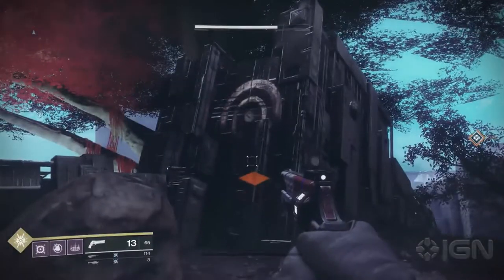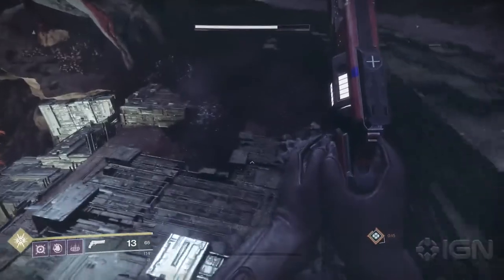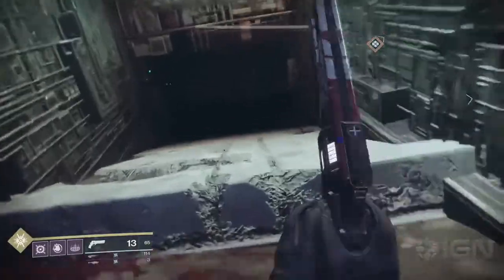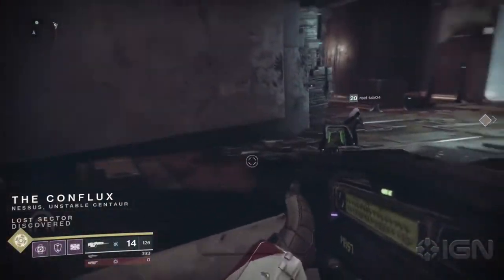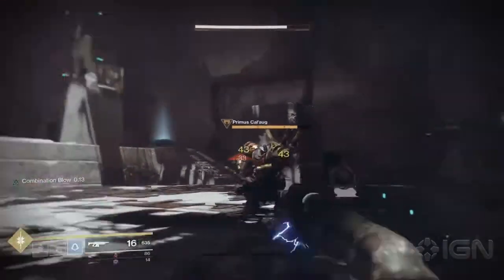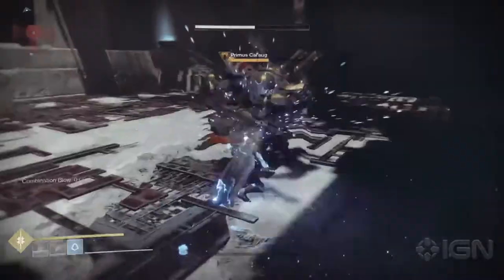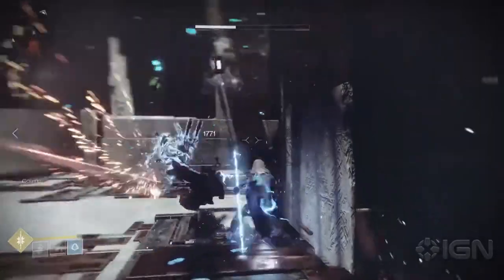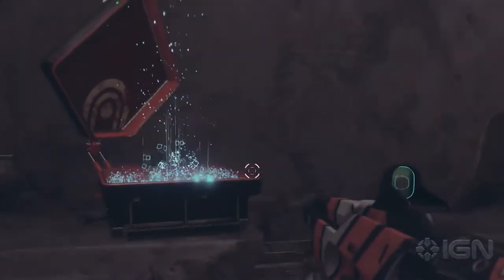Destiny 2 - NEW LOST SECTOR GAMEPLAY!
Hey guys, welcome back to another Destiny 2 video. In this video I'll be showing you all some exclusive lost sector gameplay presented by IGN. It shows how one lost sector looks like on the inside. It shows the lost sector chest and boss. I explain how lost sectors work and more!